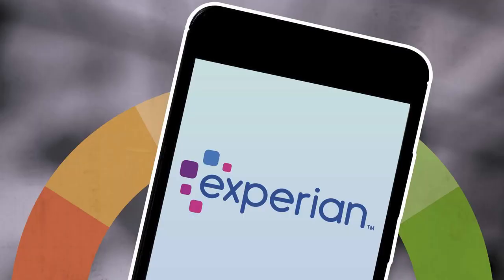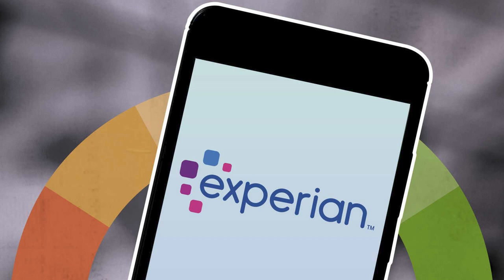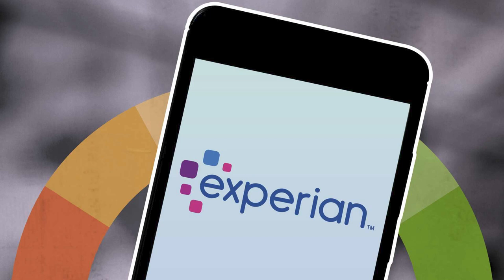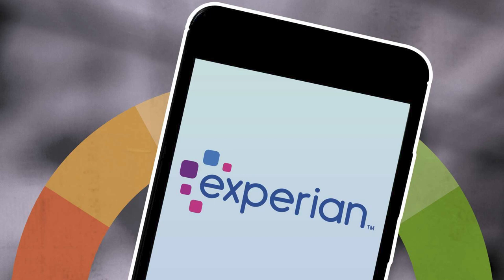Experian Phone Number ⏬👇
Experian is one of the three major credit reporting agencies in the United States. If you have questions or concerns about your credit report or credit score, you may need to contact Experian directly. In this video, we'll show you how to find and use Experian's phone number to get in touch with their customer support team.

In this video, we'll cover:

How to find Experian's phone number: We'll show you where to find Experian's phone number on their website or in your credit report.

How to prepare for your call: We'll give you some tips on what information to have on hand before you call, such as your credit report and any questions you may have.

How to contact Experian: We'll demonstrate how to call Experian's customer support team, and what to expect when you do.

What to do if you can't reach Experian: We'll provide some alternative methods for contacting Experian if you're unable to reach them by phone.

Whether you're disputing an error on your credit report, have a question about your credit score, or need help with another issue related to your credit, this video will provide you with the information you need to get in touch with Experian's customer support team. So, sit back, relax, and learn how to contact Experian by phone.